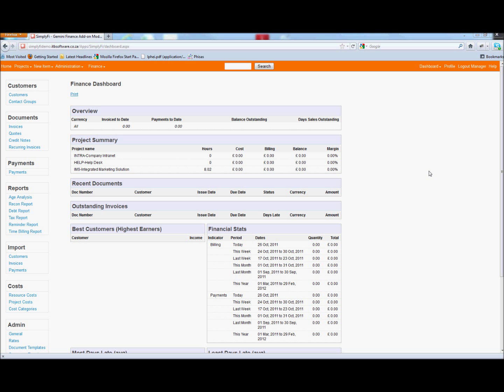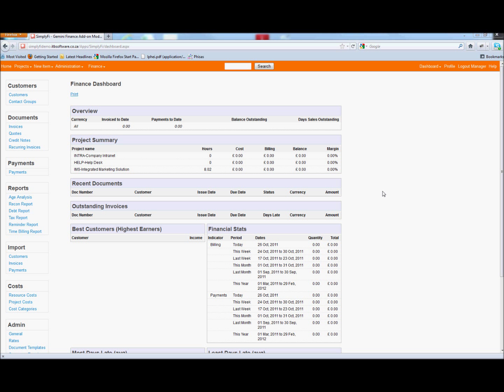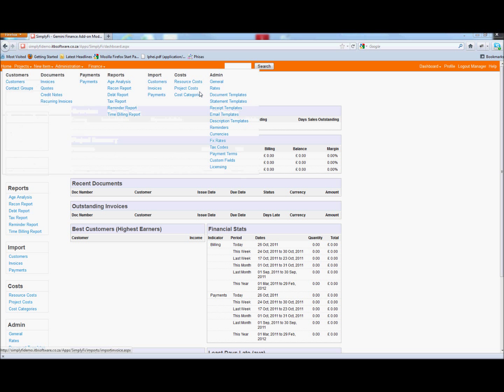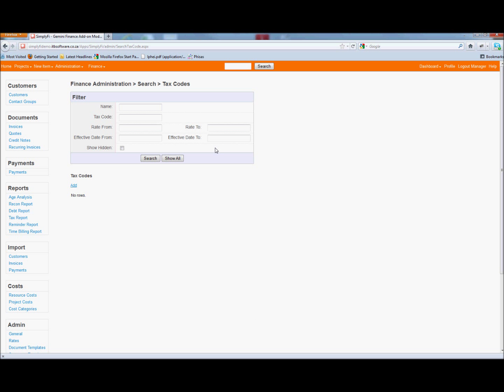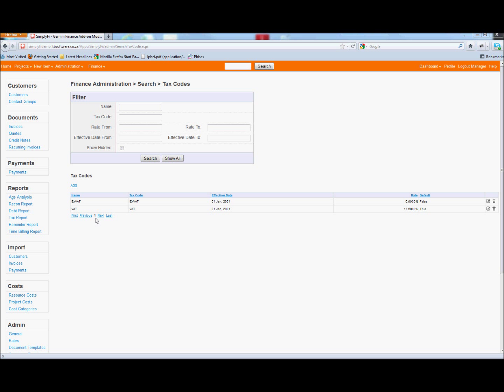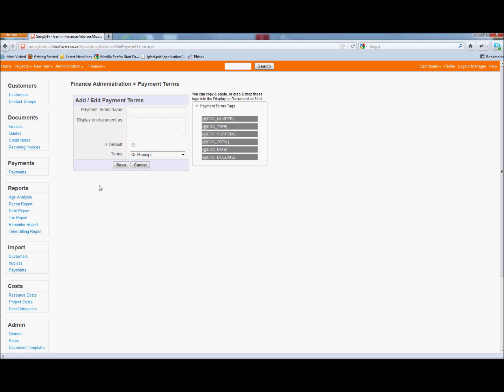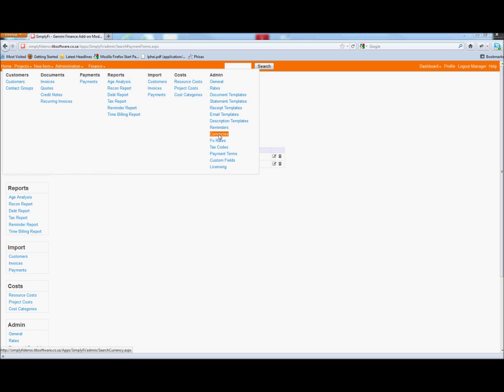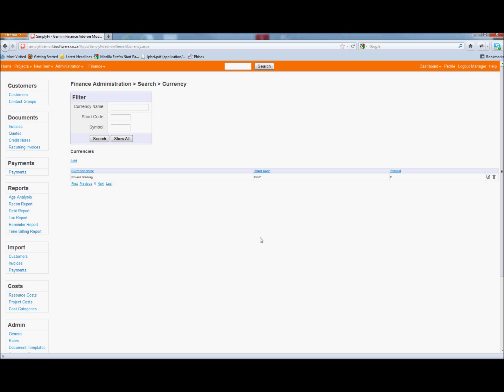Getting Started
Introduction to SimplyFi and initial configuration